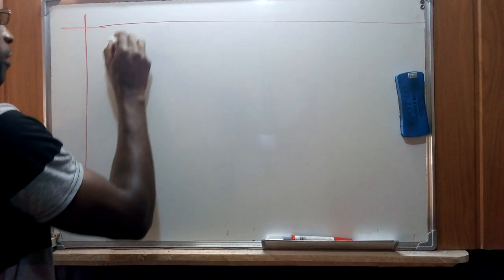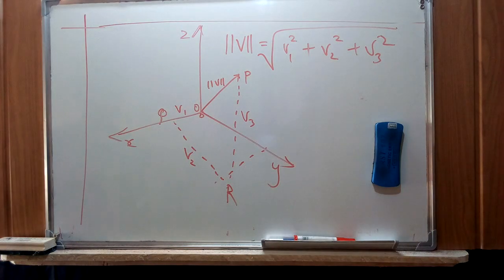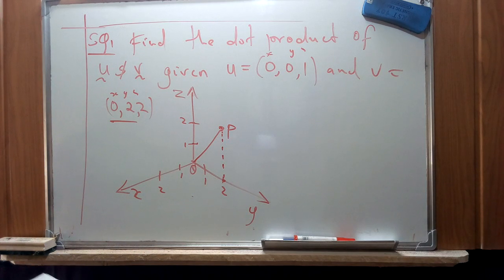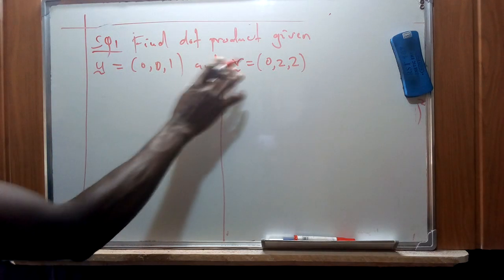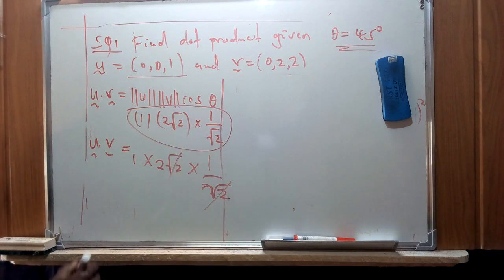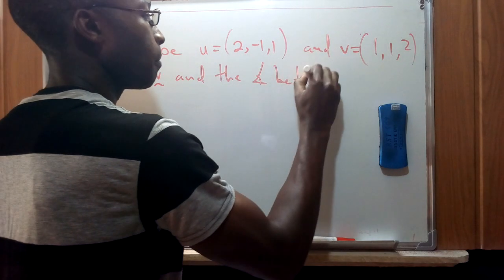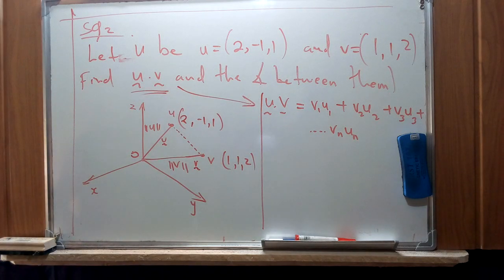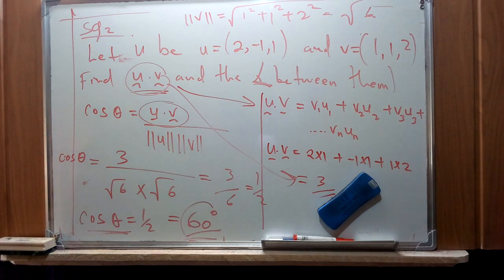Dot Product & Distance Between Points: A Vector Approach